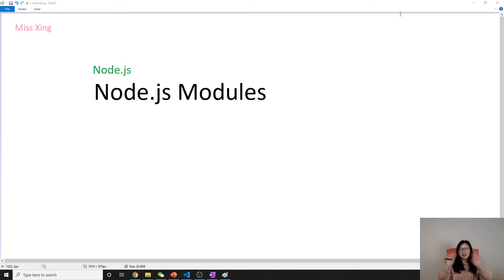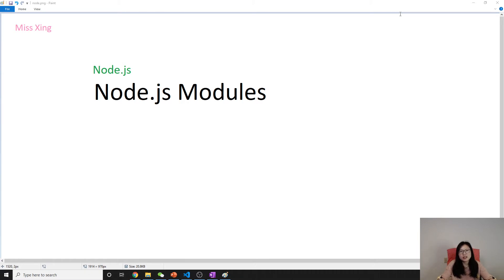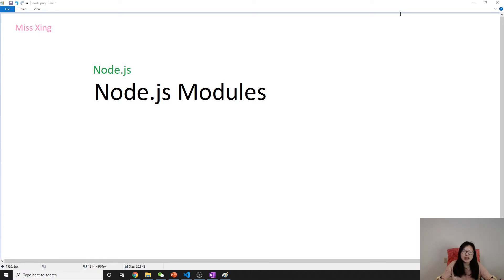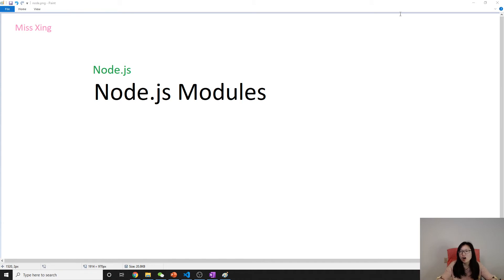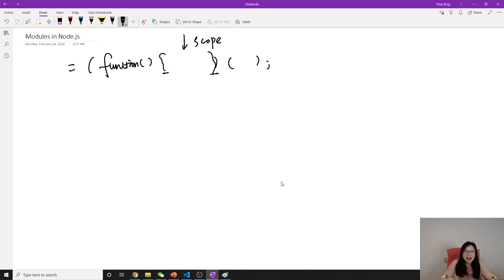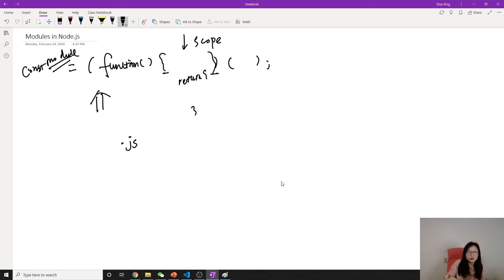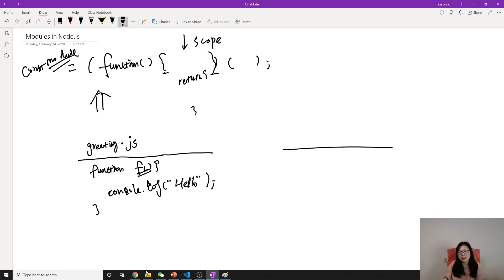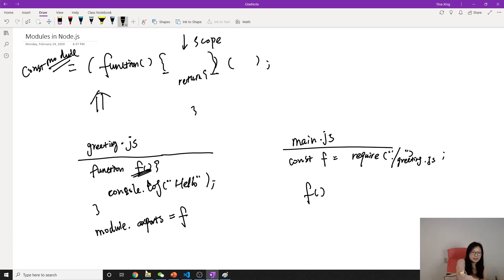Node.js - Modules Intro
In this video, talks about Modules used in Node.js and briefly reviewed a little bit history.